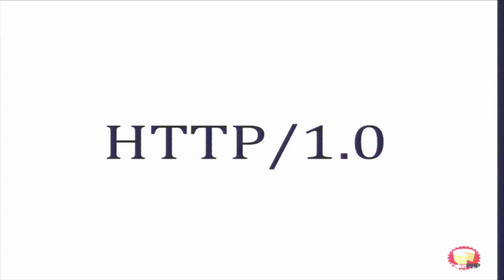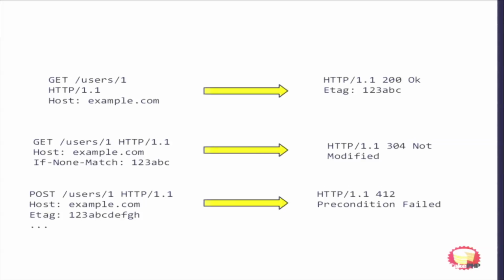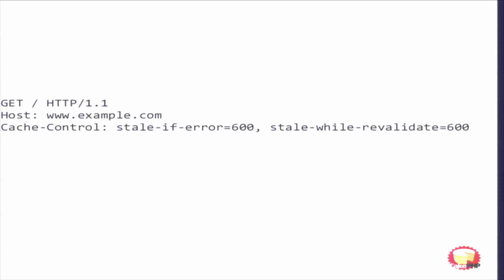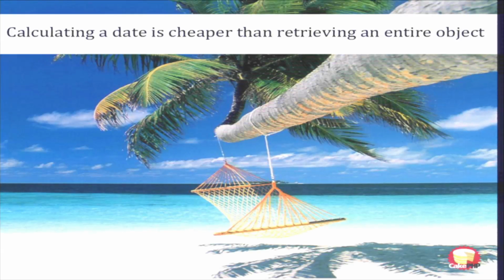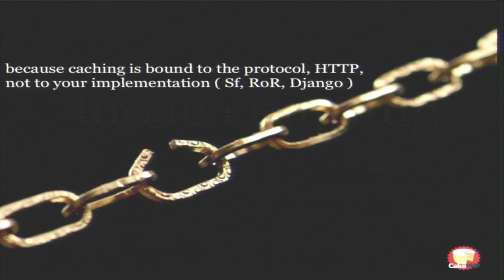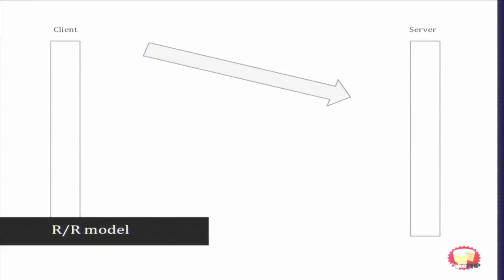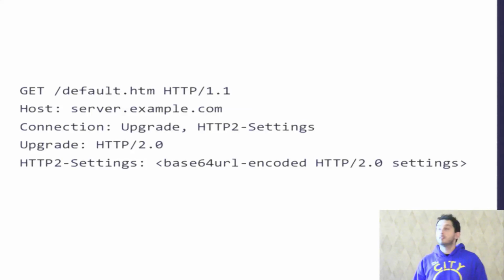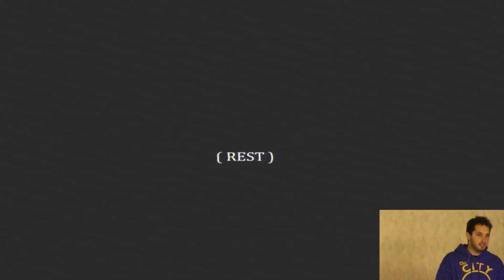HTTP colon slash slash- the end of the road? Alessandro Nadalin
For years we've been used to the HTTP protocol, one of the reasons behind the web's success, a protocol able to scale up to billions of requests and beyond. But there's more we can achieve, taking advantage of HTTP/1.1 hidden features, having a look at HTTP/2.0 and SPDY, the Google-proposed new protocol which is already making web faster.

Back to the basics: what empowers and will empower the web?